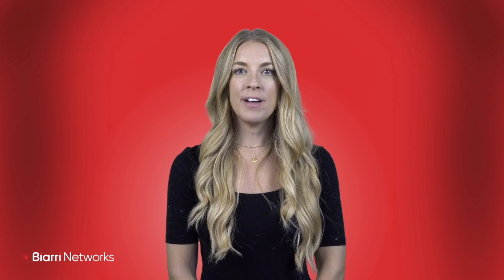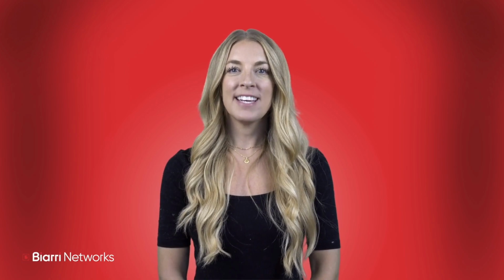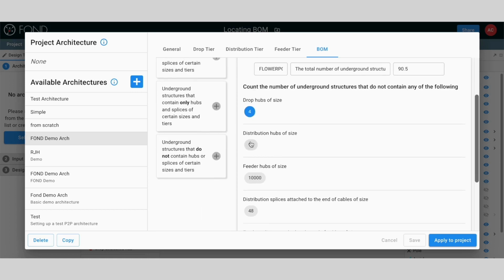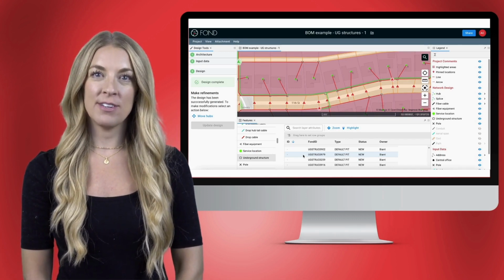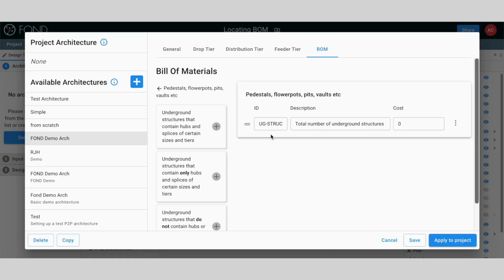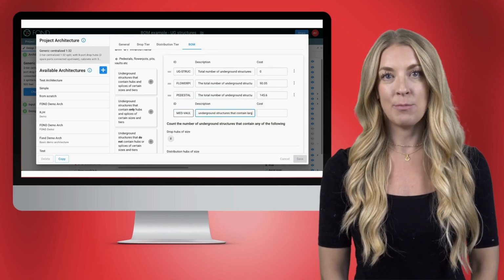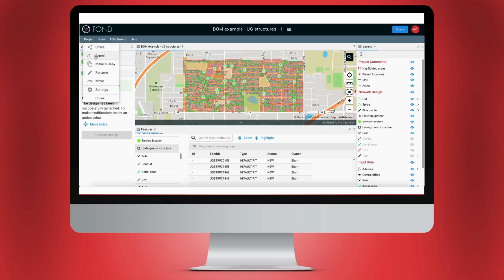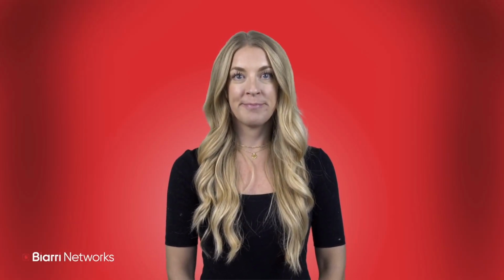How to Customize Your Bill of Materials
In our first video, we looked at the capabilities of our software tool, FOND. Today, we will focus on a strong capability and use case of FOND - how you can customize the bill of materials to meet your funding requirements.